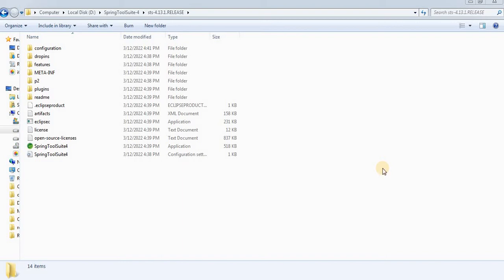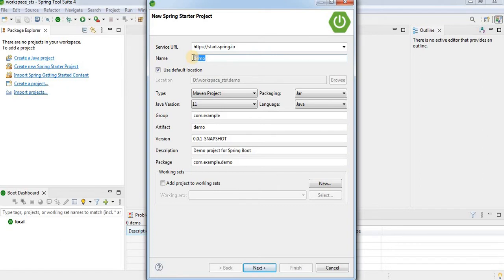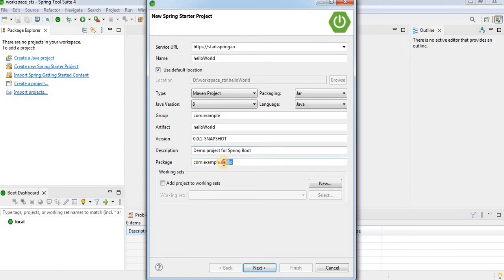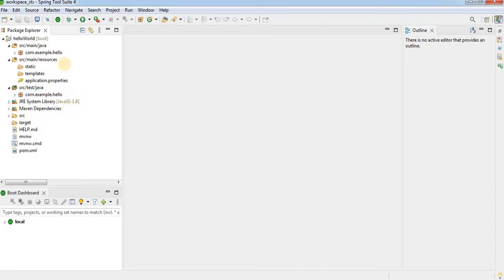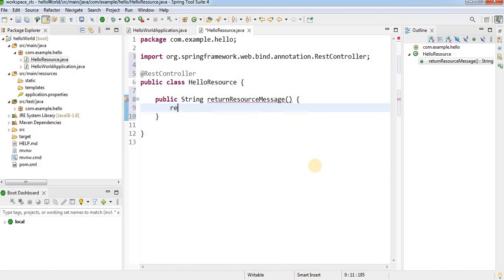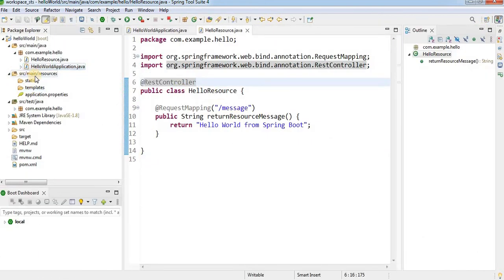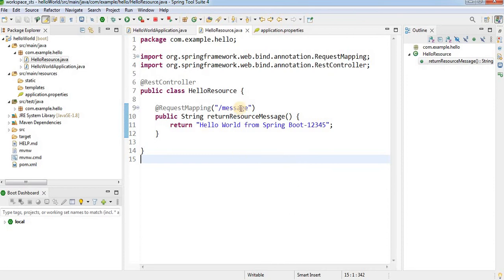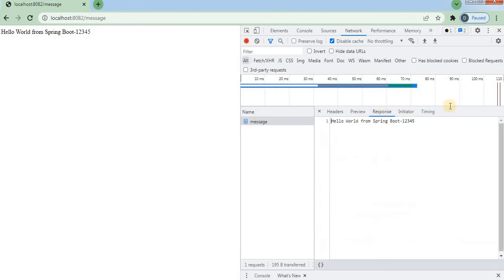Hello World Example of Spring Boot using Spring Tool Suite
This Video will provide detail understanding about creating and running spring Boot- Hello world Application.